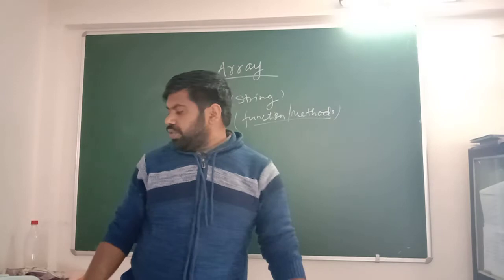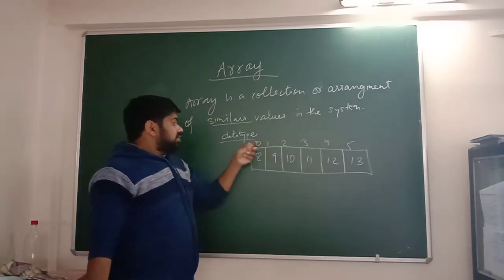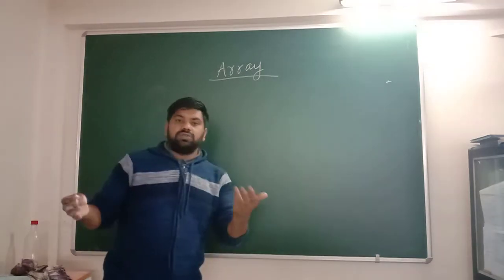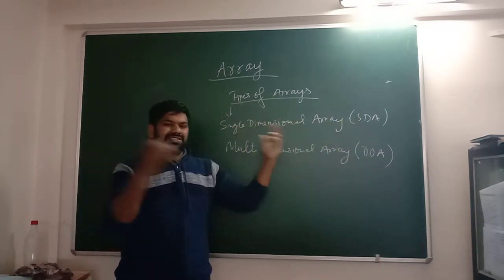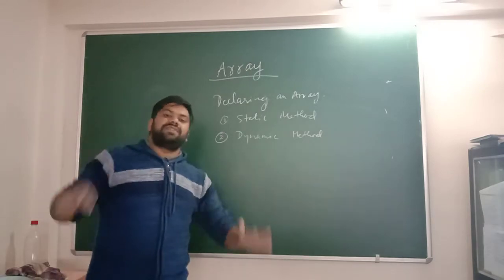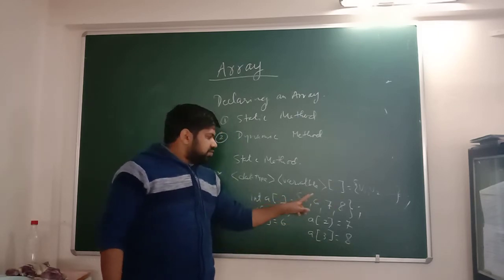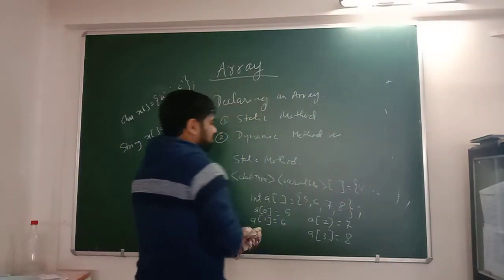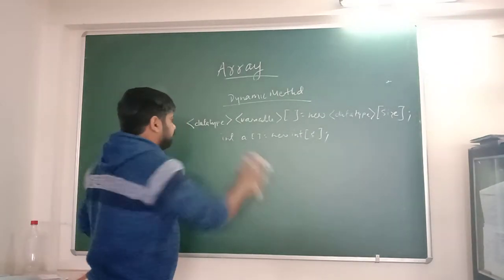Neeraj Computer Classes